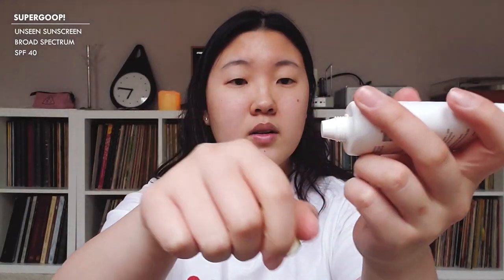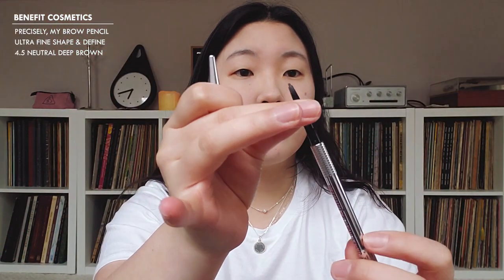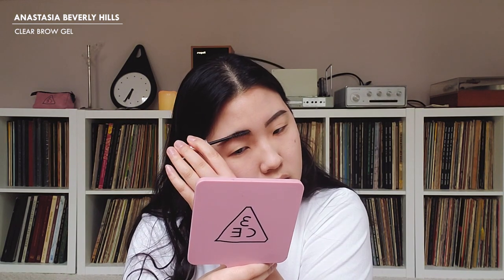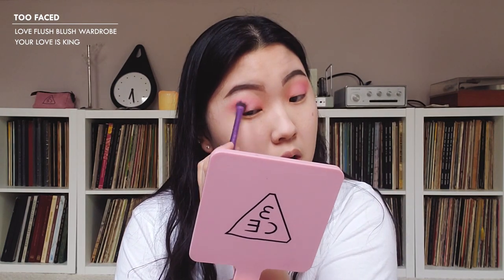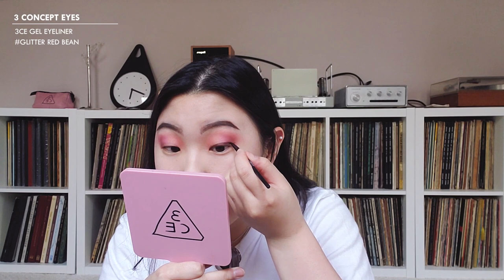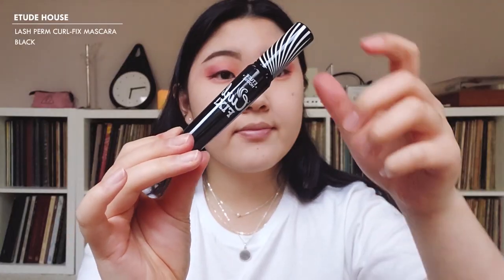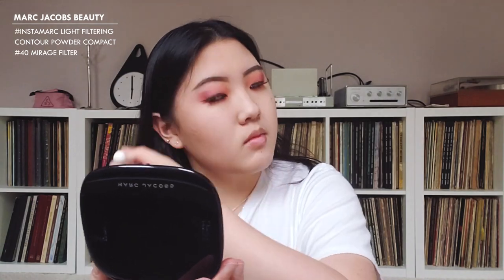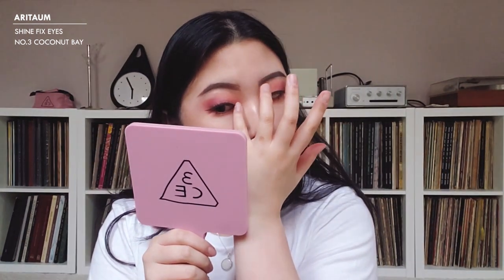🌸BRIGHT PINK MAKEUP🌸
｡･:*:･ﾟ’☆PREVIEW★’ﾟ･:*:･｡
Hello everyone! I know it's kind of random to be doing a bright pink makeup look during this time of quarantine, but I was in the mood to play with makeup and decided to do something a bit more exciting! I hope you guys enjoy and let me know if you do a look similar to this!

✿PRODUCTS USED✿
Supergoop!   ||   Unseen Sunscreen Broad Spectrium SPF 40
BENEFIT COSMETICS   ||   Precisely, My Brow Pencil Ultra Fine Shape & Define 4.5 neutral deep brown
M.A.C   ||   Shape + Shade Brow Tint Taupe
ANASTASIA BEVERLY HILLS   ||   Clear Brow Gel
Too Faced   ||  Love Flush Blush Wardrobe
Etude House   ||   Personal Color Palette CoolTone Eyes C5 Deep Wine
3 Concept Eyes || Gel Eyeliner Glitter Red Bean
Etude House   ||   Dr. Mascara Fixer Perfect Lash Volume Up
Etude House   ||   Dr. Mascara Fixer Super Longlash Longlash Up
Etude House   ||   Lash Perm Curl-Fix Mascara Black
Ardell Lashes   ||   Faux Mink Wispies
PeriPera   ||   Ink Color Cara No.2 Black Espresso
Duo    ||   Lash Adhesive Brush On Clear
Marc Jacobs Beauty || Instamarc Light FIltering Contour Powder Compact #40 Mirage Filter
Aritaum   ||  Shine Fix Eyes No.3 Coconut Bay
Marc Jacobs Beauty   ||   Le Marc Lip Creme 216 Kiss Kiss Bang Bang

(there are two underscores)
^･ｪ･^ Instagram: __.henri.__